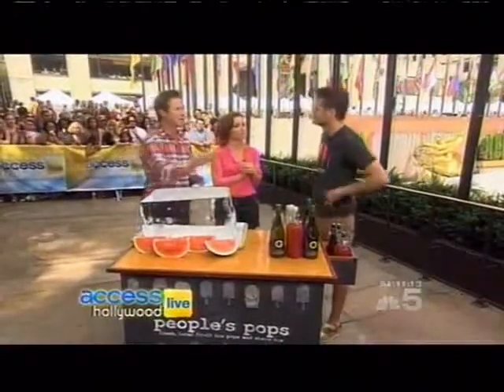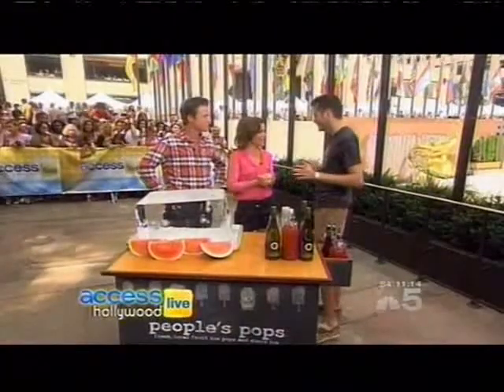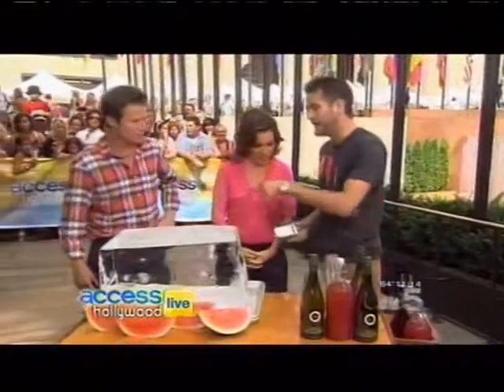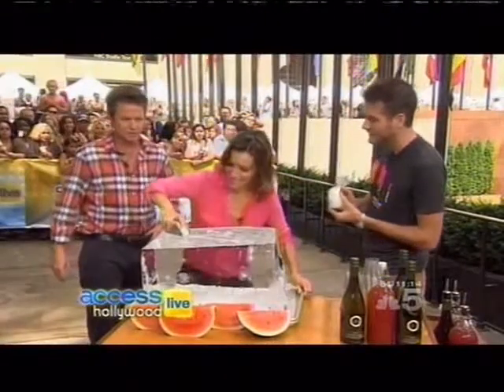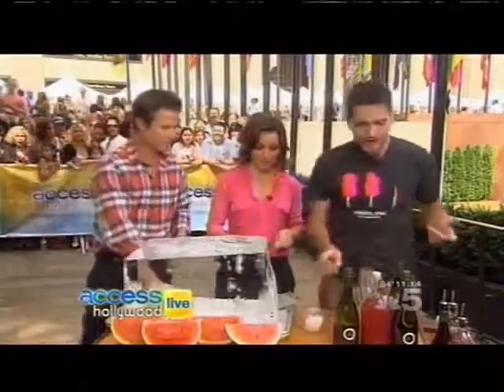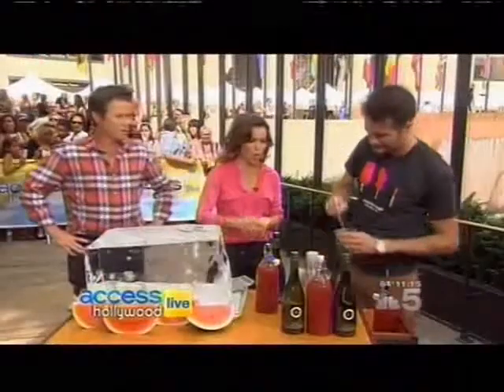Access Hollywood Live - Featuring Kim Crawford and Peoples Pops.mp4